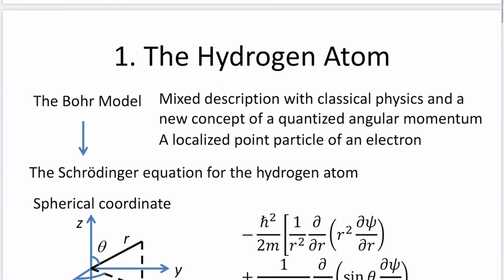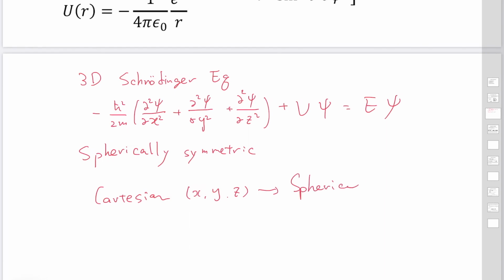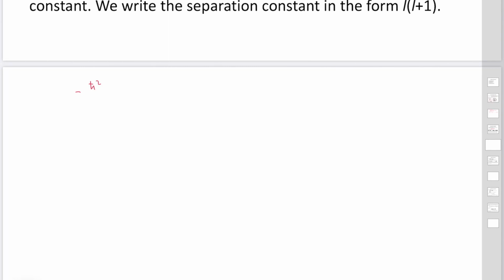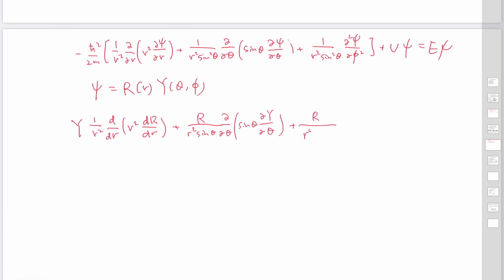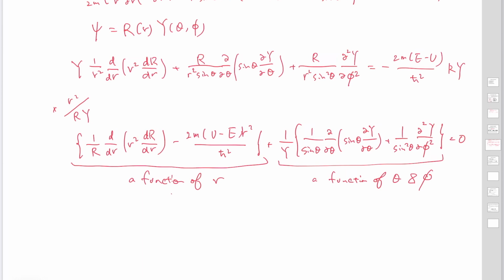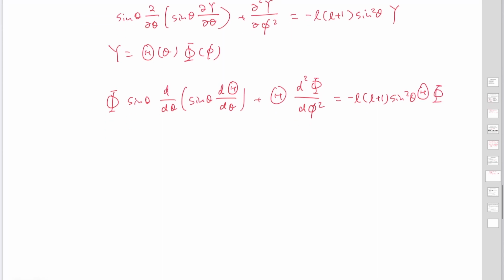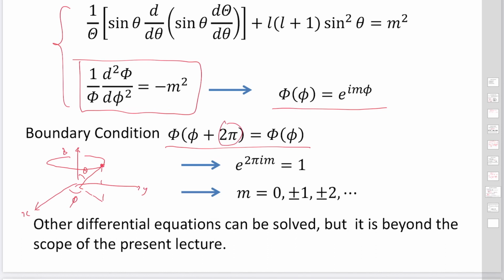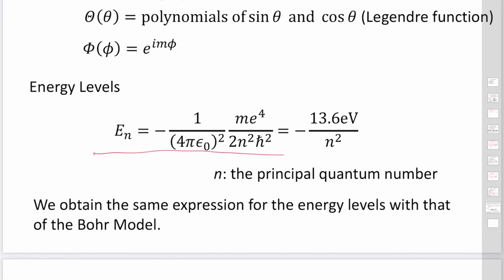II.4.1. The Hydrogen Atom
We will show the Schrödinger equation of a hydrogen atom using the separation of variables. The equation is transformed into three separate ordinary differential equations.